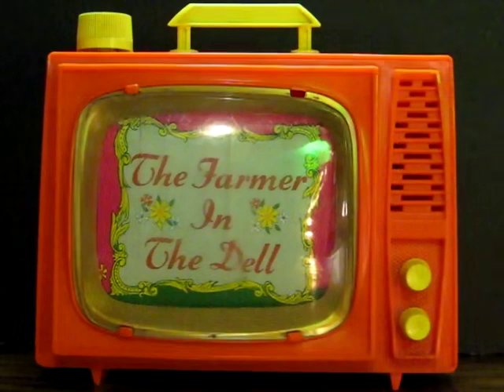Up for Sale - Ohio Art TV Music Box : Farmer in the Dell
Quick demonstration video for an old wind up music box from Ohio Art, going up for sale here on my eCrater store

Thanks for looking, and be sure to check out the other stuff I have available on my eCrater, eBid, and Etsy stores as linked below...

Also, if you are watching this on YouTube and seeing ads, I have nothing to do with that and get nothing for them.  That is YouTube doing it without my say so.

You can see my stuff ad free (other than my self sponsoring) over on my BitChute channel